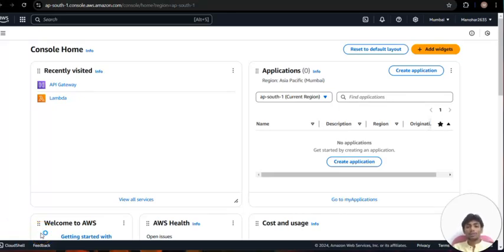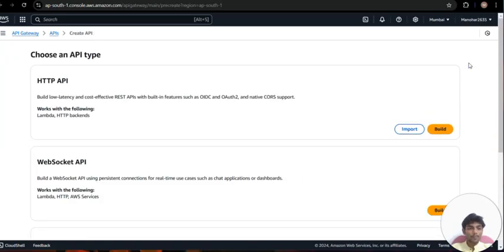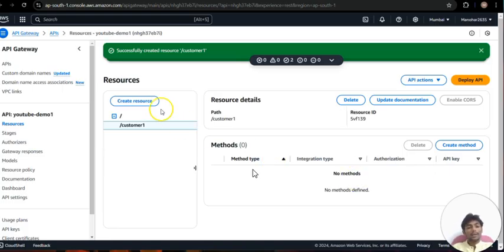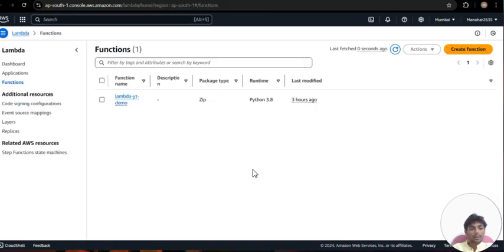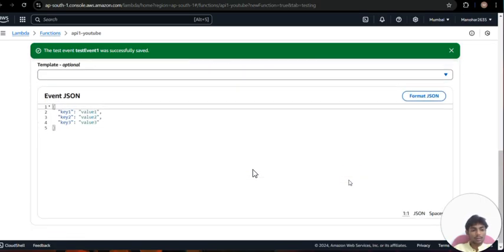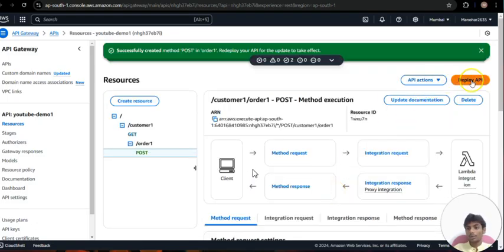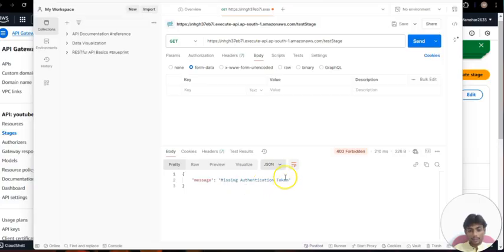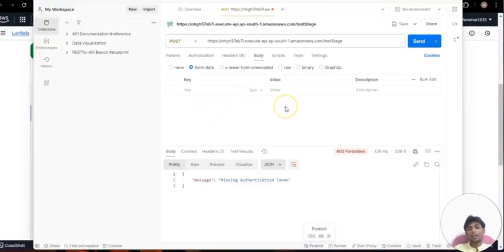designing a serverless restful api using apigateway and lambda function for mobile applications